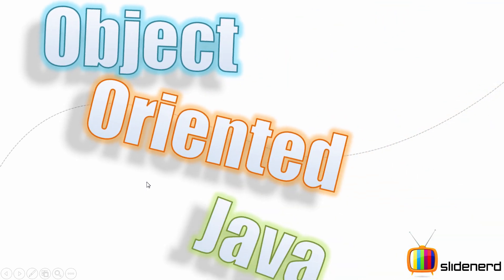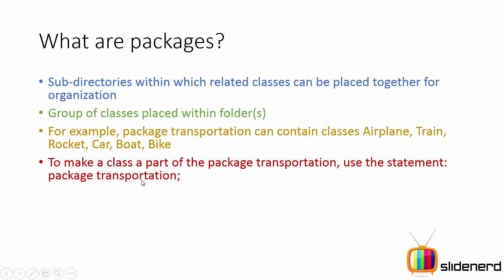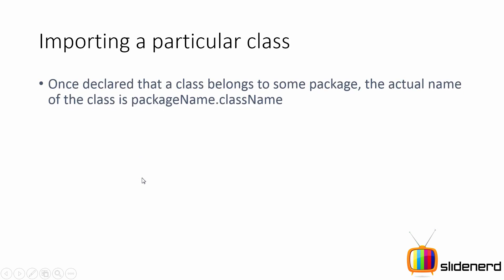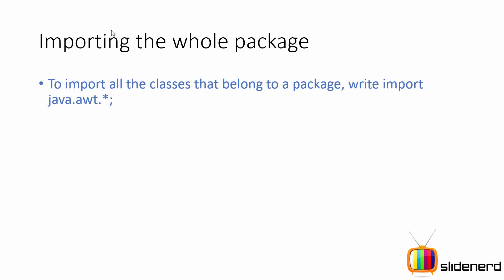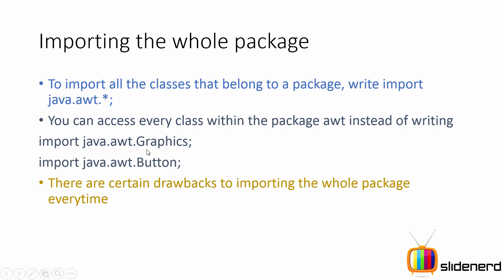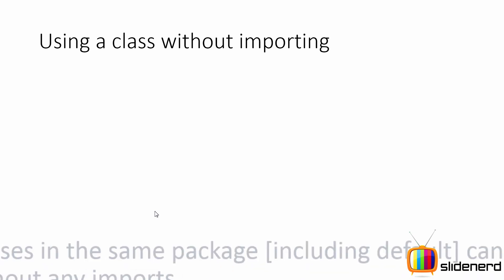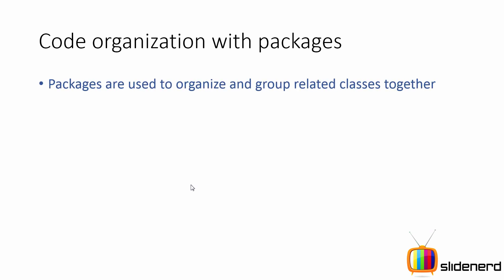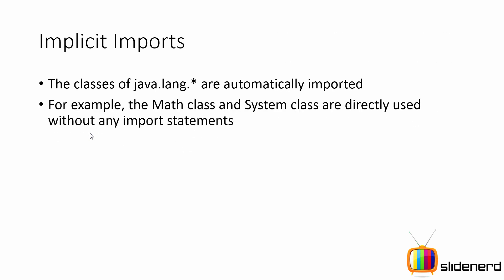68 Java Packages Theory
This Java Tutorial shows how to create package in Java, the package syntax, how to put classes in the same package, how to organize classes using packages, how to import classes from other package, how to resolve name collision between classes with the same name.